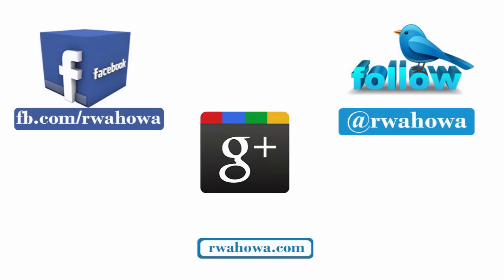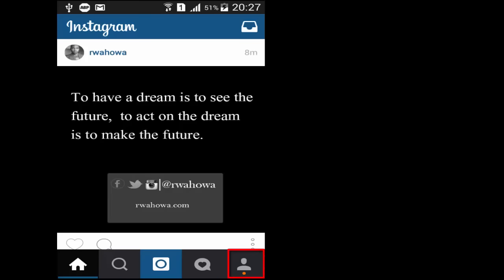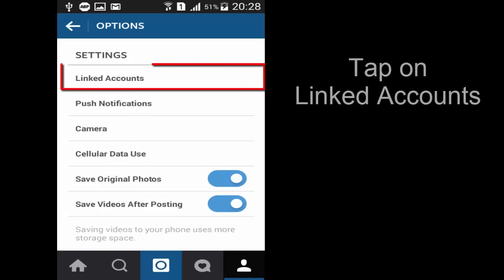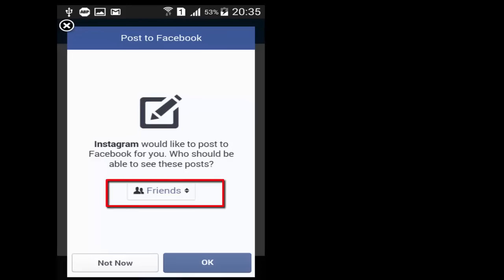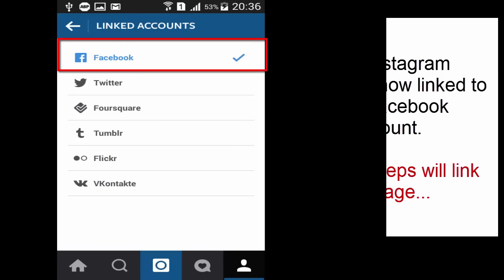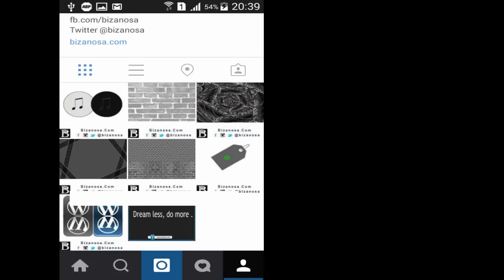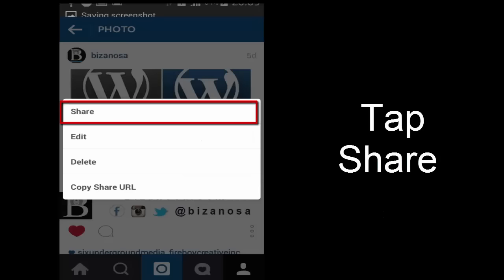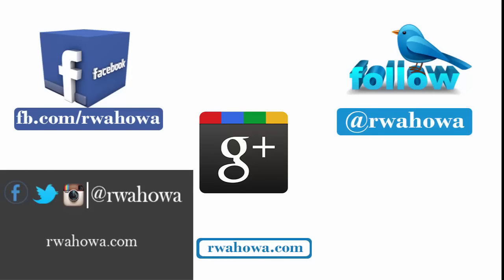How to share your Instagram photos to facebook Page - rwahowa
How to share Instagram pictures to Facebook page and not timeline. How to Share Instagram videos to my Facebook Brand / business page.
How to share Instagram posts to Facebook page and not to my personal Facebook timeline.

This video shows step by step instructions on how to link your Facebook Page to your Instagram so that whenever you make a post on Instagram and share it to Facebook, it will get shared on your Page and not your personal Facebook profile timeline.
The steps involved can be achieved by any Instagram user. Using the same principles you can link your Instagram to Twitter, Tumblr , Flickr and Foursquare.

As of now the default area to share photographs on Facebook from Instagram is your Timeline or Wall. (The name of where the photograph is shared relies on upon in case you're utilizing the Android or iOS variant of the application.) If you deal with a Facebook Page and need to share a photograph on that page, you may have discovered yourself transferring the photograph to Instagram, then doing a reversal to your Camera Roll or Gallery and sharing the photograph from that point. In any case, you can set up Instagram to impart to your Facebook page naturally. Here's the way:

To share a photograph on a Facebook Page rather than your own record, dispatch Instagram and perspective the Options page. In the iOS application, you can discover the Options page by survey your profile, then tapping on the rigging symbol. On Android, see your profile and tap on the Menu symbol in the upper right corner.

Select "Offer Settings."

Tap "Facebook," then "Share Photos To" on the following screen.

Screenshot by Jason Cipriani/CNET

On the off chance that you deal with any Facebook Pages, you ought to see a rundown of them on this screen. Tapping your favored Page will then default any future Instagram sharing on Facebook to that separate Page.

Later on in the event that you need to change back to posting Instagram photographs on your own record, you'll have to take after these strides again and select your Timeline rather than a Page. It would be decent if Instagram would provoke you where to send the photograph once you empower Facebook sharing for a specific photograph, like what happens when you empower "Email" for a photograph in the iOS application.